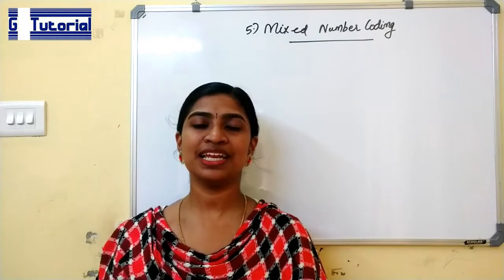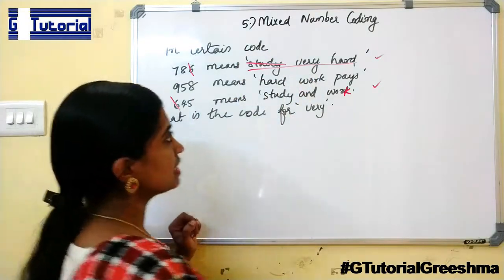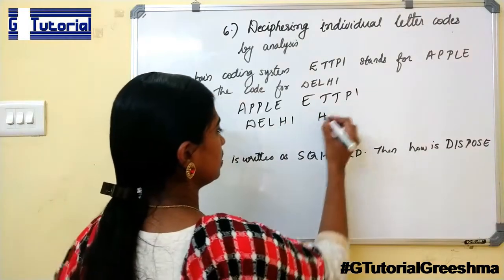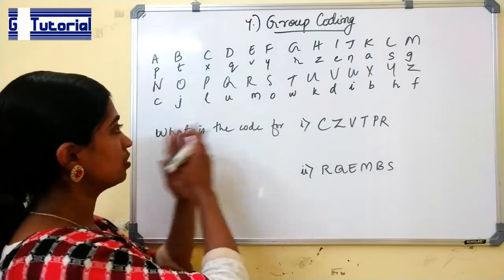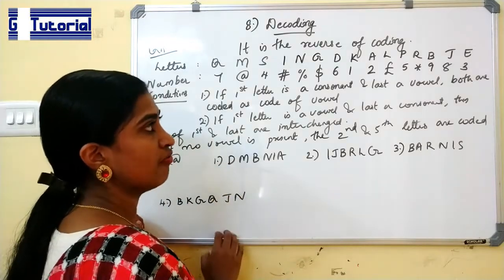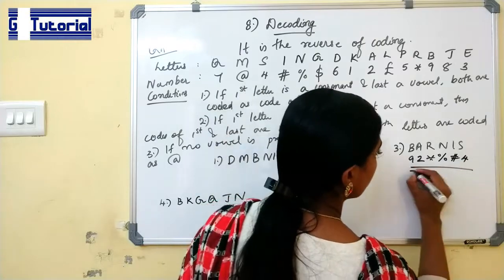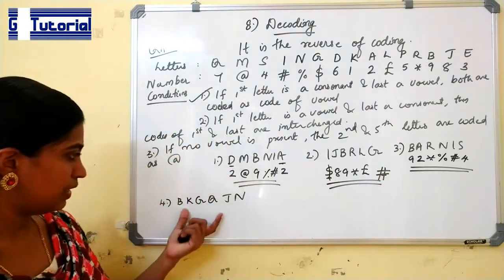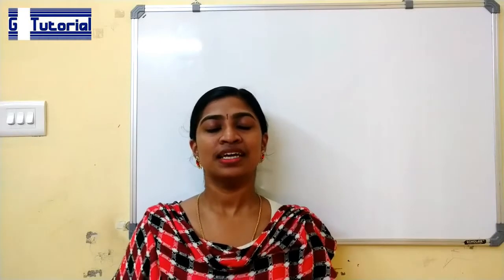RRB JE AND RRB NTPC CLASSES IN ENGLISH | CODING DECODING - Part 2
RRB JE & RRB NTPC Exam Classes  in English|CODING DECODING
For any queries or doubts please comment under the video. I am very happy to answer to your doubts.

RRB JE Playlists by G Tutorial